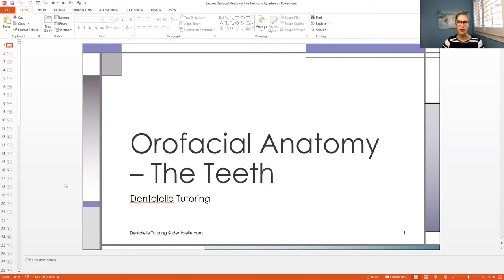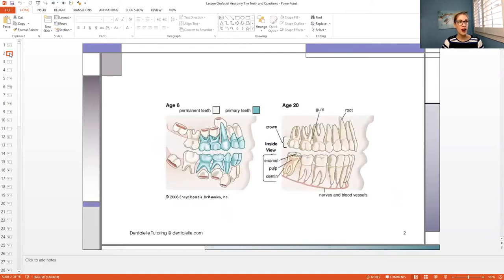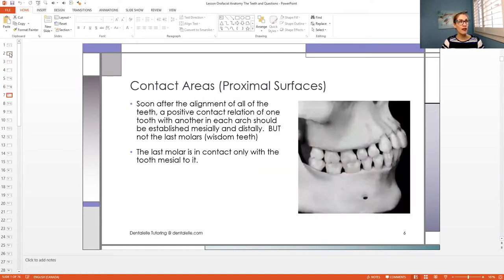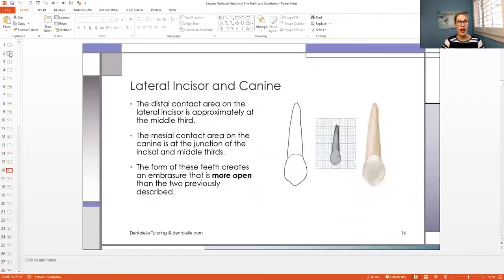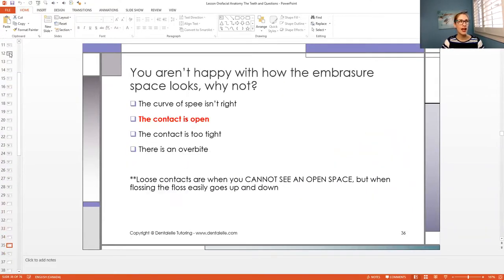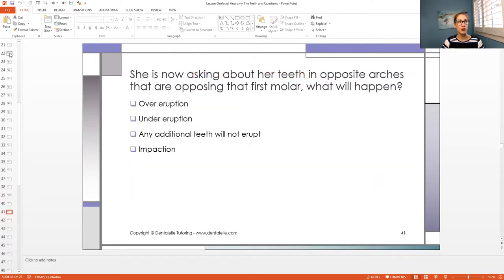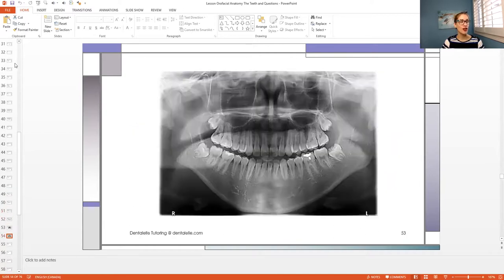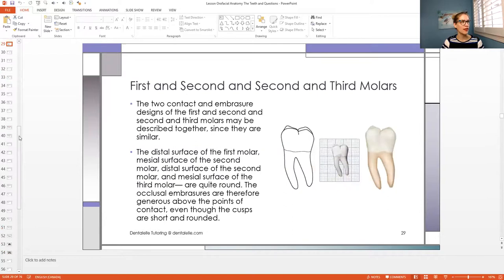Orofacial Anatomy Module with Case Studies!